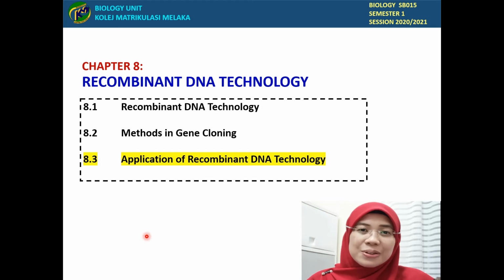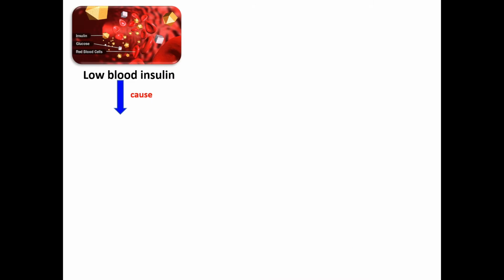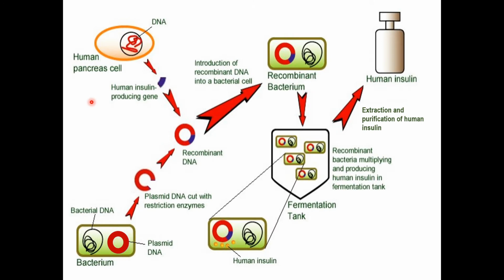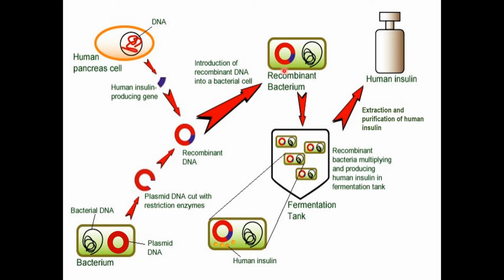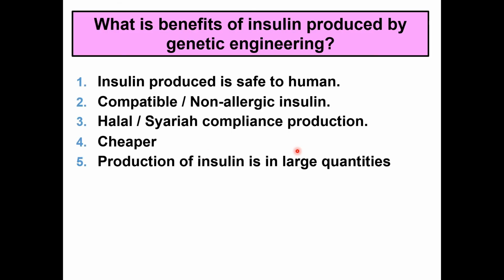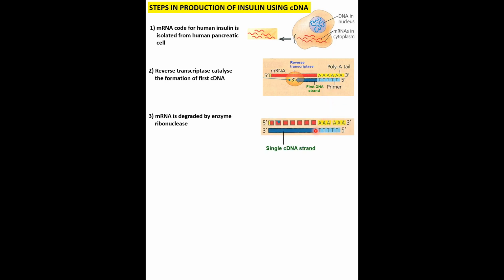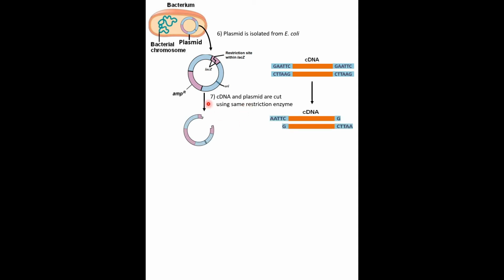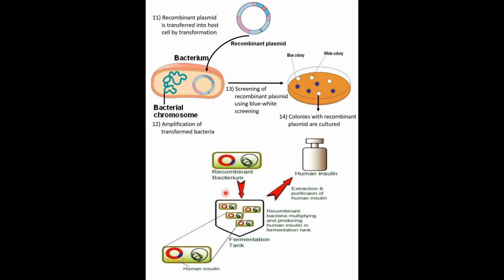LECTURE: PRODUCTION OF INSULIN